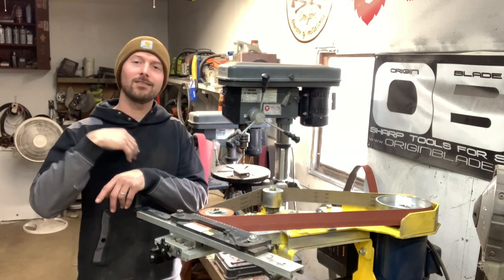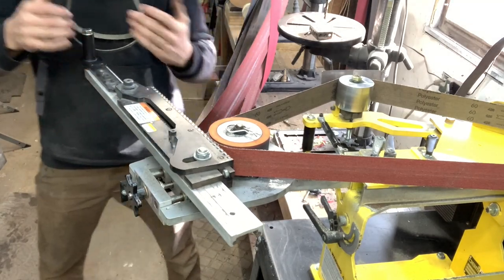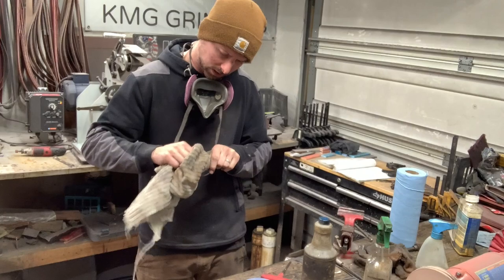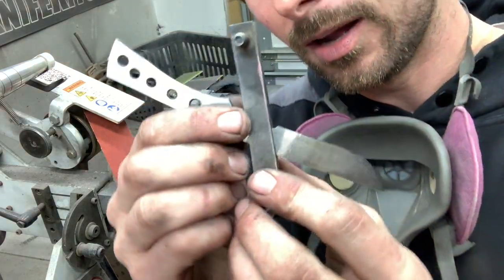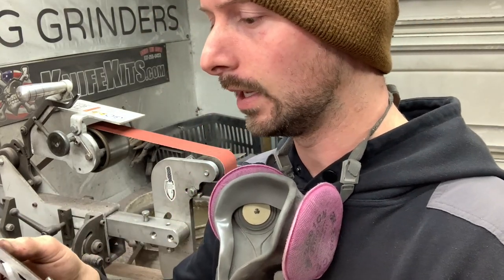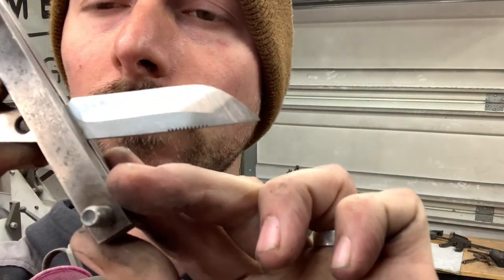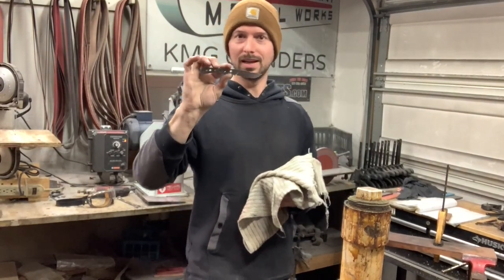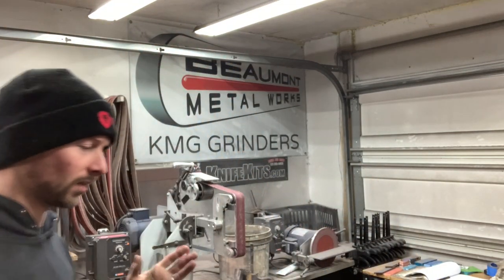GCK Build ALONG part 3!! Surface grinding and BEVELS!!!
Use hashtag gckba. To share your photos !!

In todays build along I go over surface grinding and getting the bevels done!!

I used the OBM surface grinder attachment with the dominator grinder for getting the flats cleaned up …link here….

And the Kmg TX to get those bevels done!

Call or text this number ( Alabama Damascus and vice cutlery) to get the blank ( tell them it’s for the build along)

Beaumont metal works
Origin blade maker
Red label abrasives
House made industrial ( work for it podcast)
Damasteel
ALABAMA Damascus
Vice cutlery
Maker material supply
Atlas supply
Brunt work wear
Whiskey river art & trading co
Axe wax